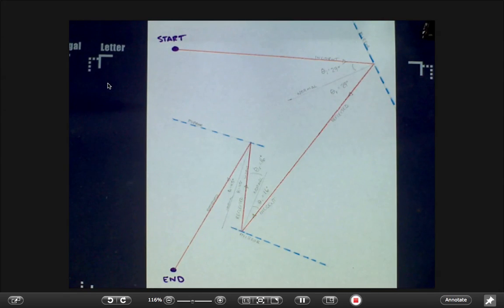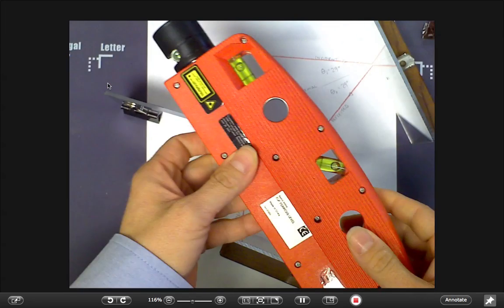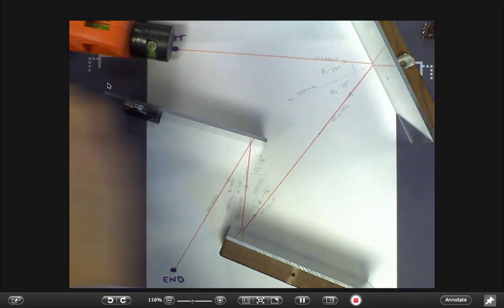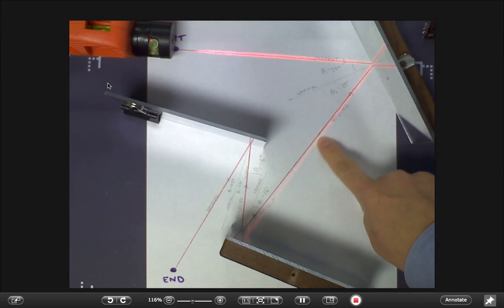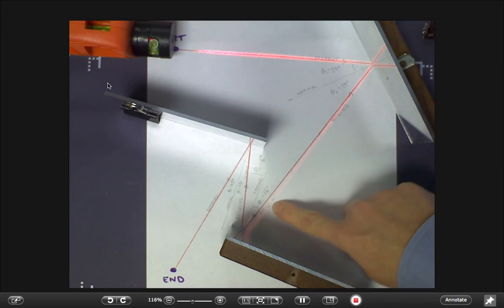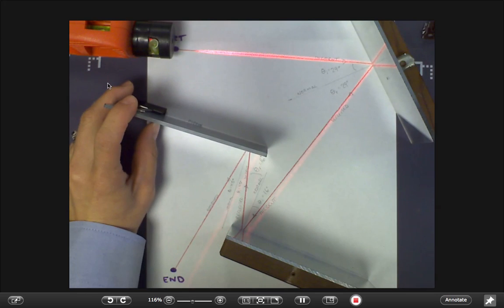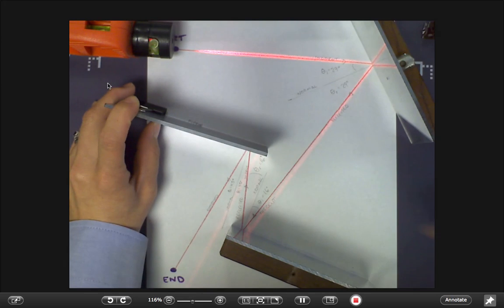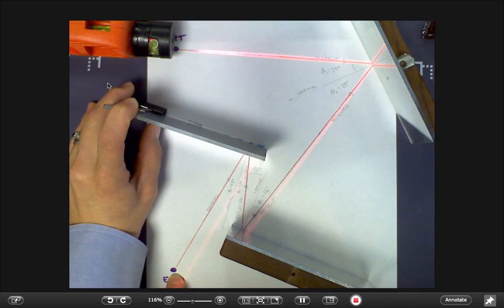Mirror Maze RESULTS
For a lab in physics class, this video describes how to test your drawn maze. The construction of this maze was described in